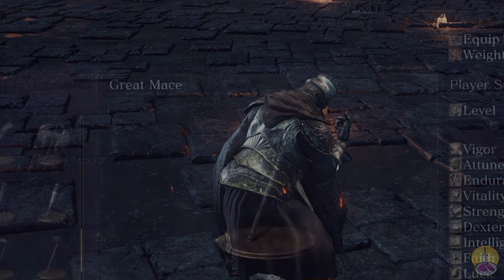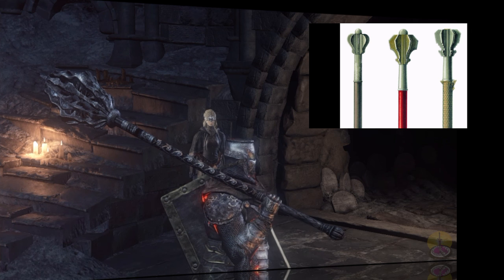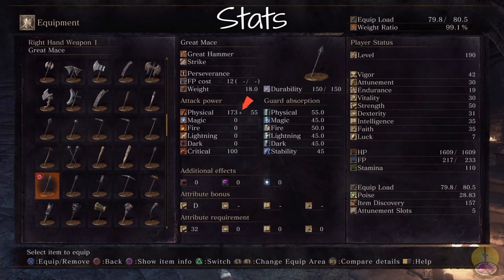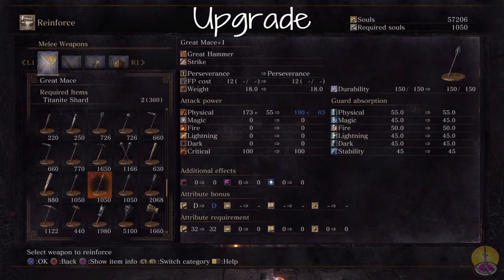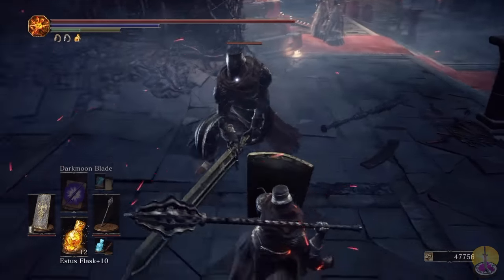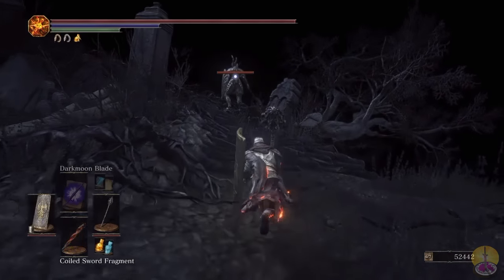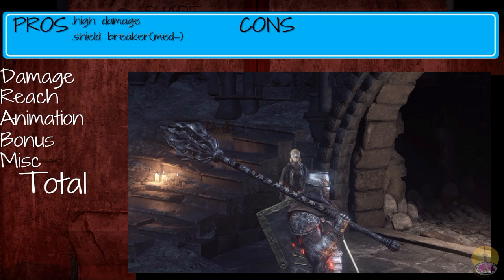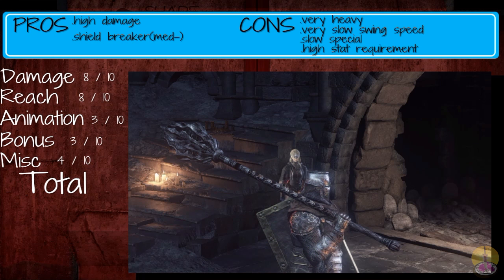Dark Souls 3 Great Mace review/showcase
To get this heavy weapon loot it from the cathedral knights that carry them.